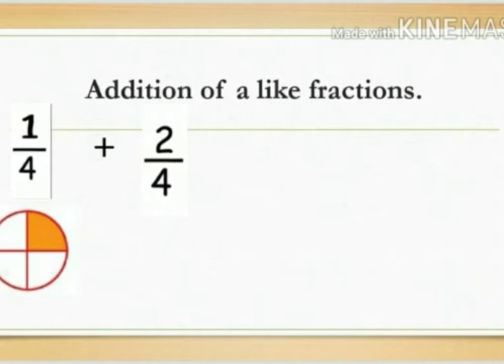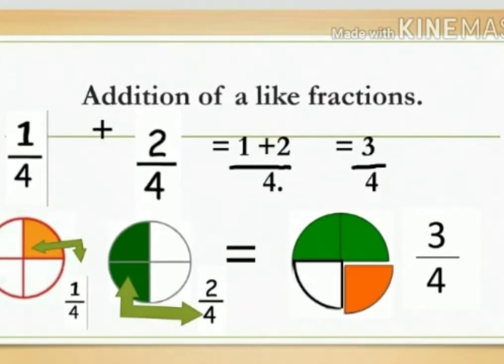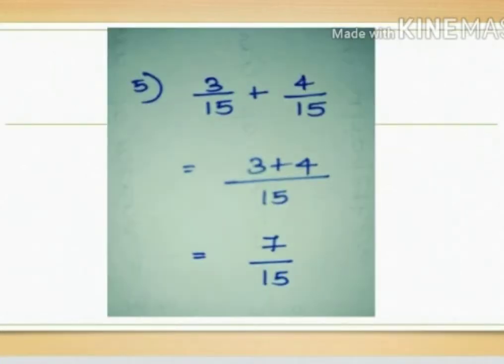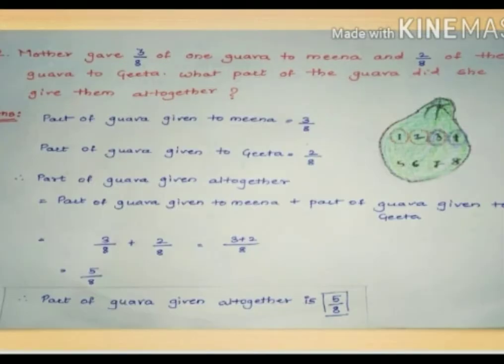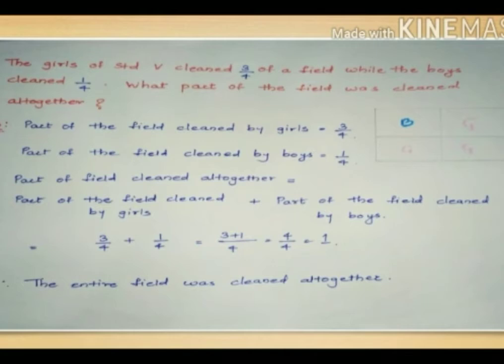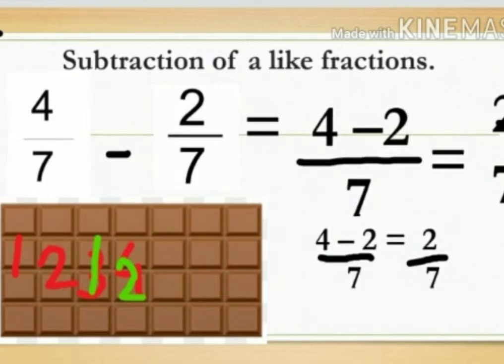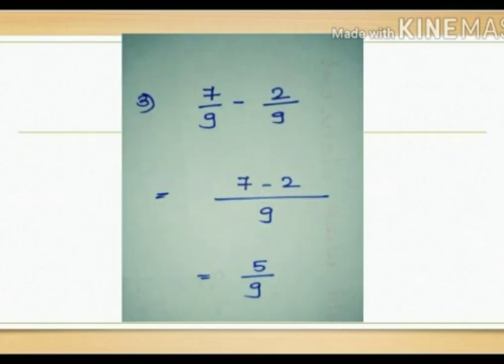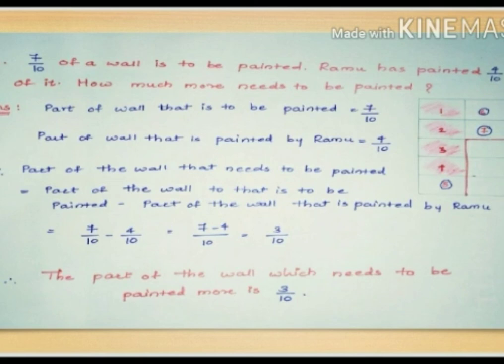CHAPTER NO. 5 :- FRACTIONS (PART 4)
ONLINE LECTURE SERIES FOR STD - V
SUBJECT :- MATHEMATICS
TEACHER :- MRS. SNEHAL FARGOSE